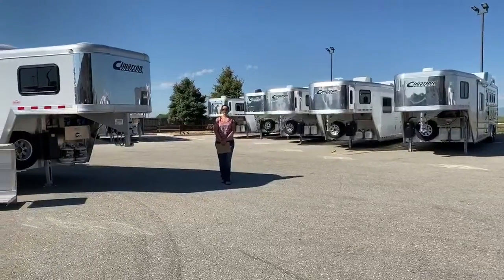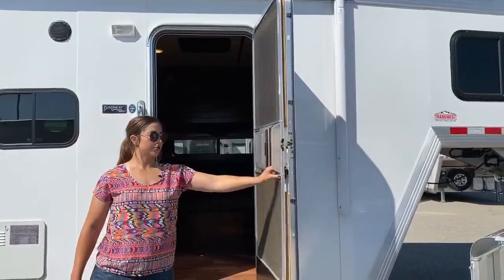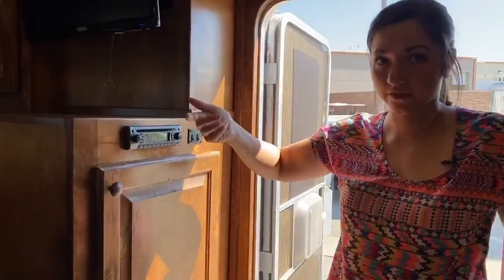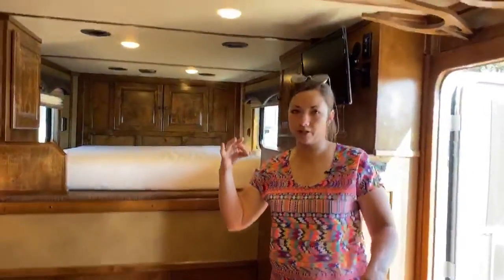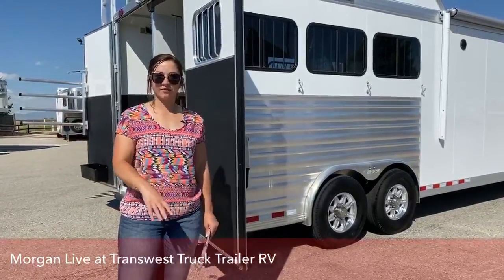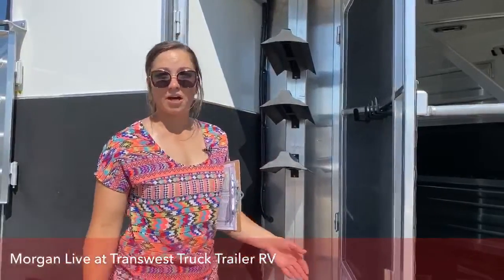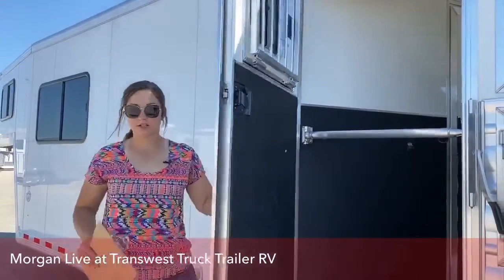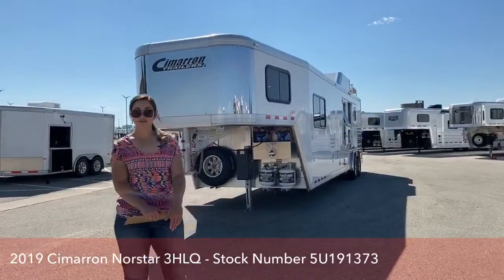2019 Cimarron Norstar 3HLQ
MorganKnoll showing a 2019 CimarronTrailers Norstar 3HLQ - 5U191373 live at Transwest Truck Trailer RV